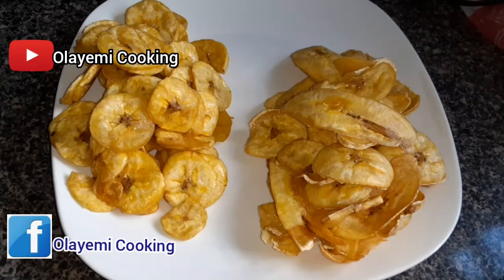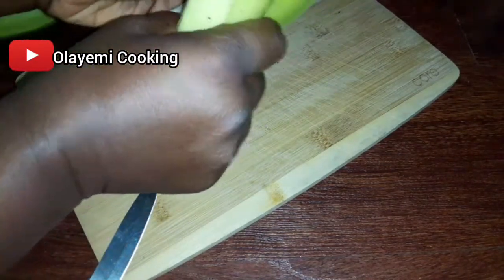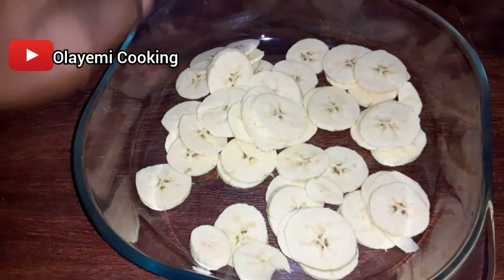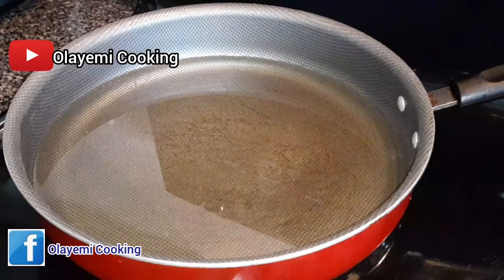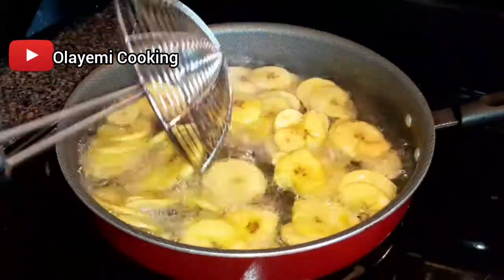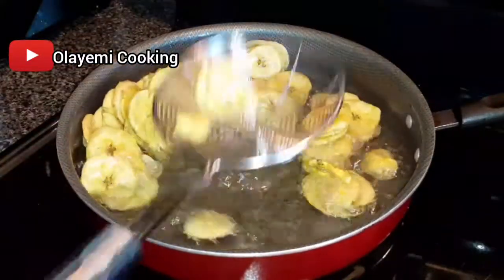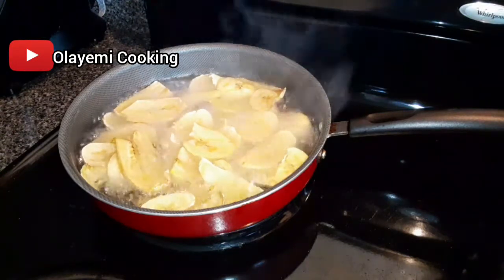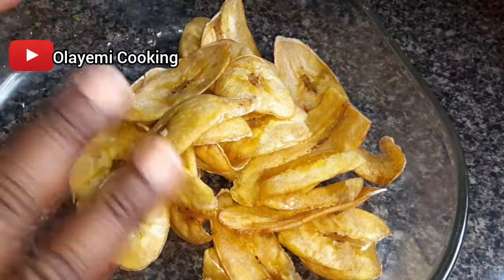PLANTAIN CHIPS : HOW TO MAKE PLANTAIN CHIPS | OLAYEMI COOKING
In today recipe We will be making plantain chips. However, I really enjoy eating plantain recipe in whatever version of plantain, whether it is ripe plantain or green plantain, plantain comes out delicious, So in today recipes, I will be sharing with you how to make plantain chips. You do not need to buy plantain chips in the mall or market. So if you are interested in learning How to make plantain chips recipe for sale, how plantain chips are made, how to fry plantain chips, how to fry plantain chips at home, plantain chips cutter, homemade plantain chips, how to make crunchy plantain chips, However, you can make your plantain chips in the oven If you do not like the frying method. baked plantain chips are also healthy. Don't forget to watch the video to the end.
Plantain chips are called kpekere in Nigeria, India called plantain - India banana so plantain chips will be called banana chips.
Do you have a question? please leave it in the comment section.
THE CORRECT WAY TO COOK CORN ON THE COB| HOW TO BOIL CORN ON THE COB| EASY, HEALY RECIPES

How to cook green plantains

Ingredients
2 green plantains
Cooking oil
Salt
Method of plantain chips
Fried plantain chips, plantain chips baked, plantain chips air fryer, plantain chips in air fryer, plantain chips oven.